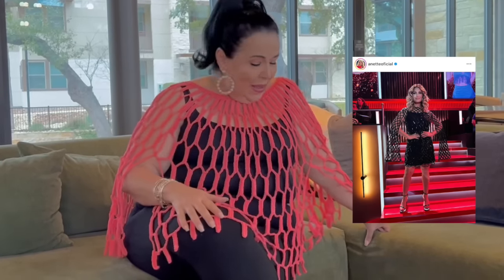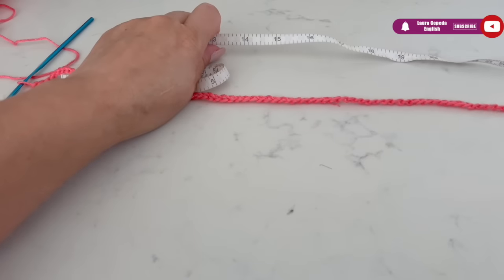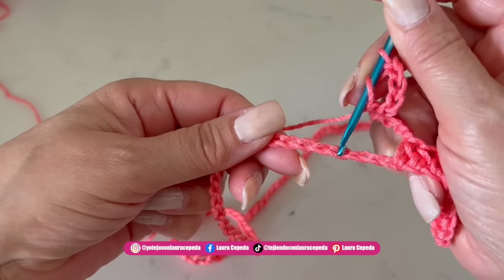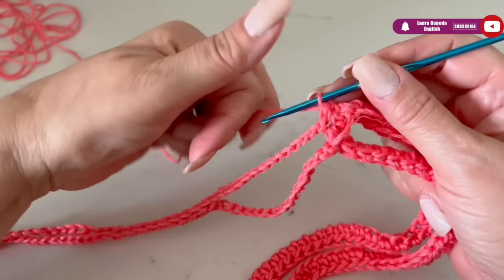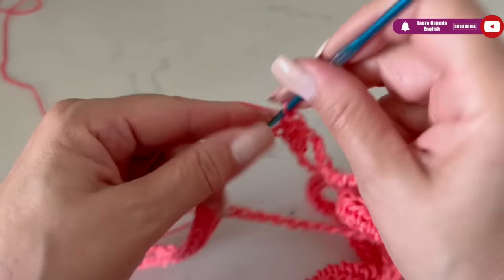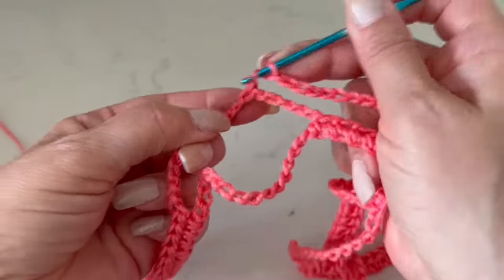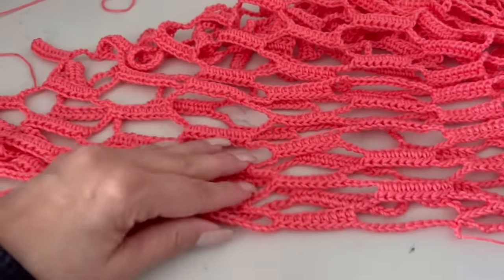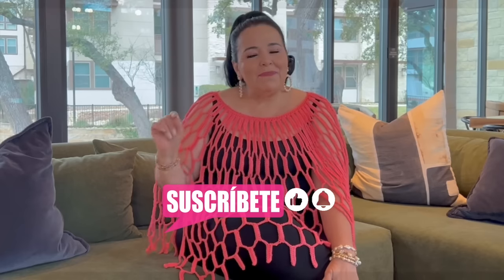Tejido en Vertical / Capita de Anette 😍​😍 Yo Tejo con LAURA CEPEDA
Gracias por darle click a este video, te invito a que lo veas hasta el final! Estaba viendo la televisión y me encantó esta prenda que Anette Cuburu estaba luciendo con un vestido negro, la tome como inspiración y cree esta Capita, la cual es muy novedosa por la técnica en la que la tejí, pues es en vertical, con una puntada abierta. Perfecta para recibir esta nueva temporada, espero te guste muchísimo y me acompañes. Te mando un abrazo, te quiero mucho!

Material:
400 g. Hilaza de grosor medio

Créditos:
Community Manger, Dirección de diseño, Relaciones Públicas, Doblaje para el Canal de Inglés: Alejandra Gómez Cepeda